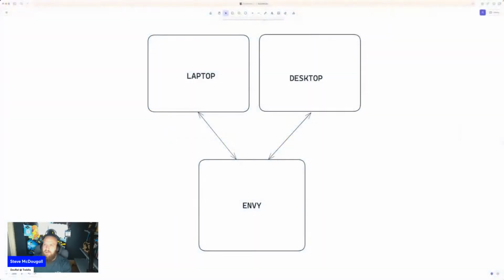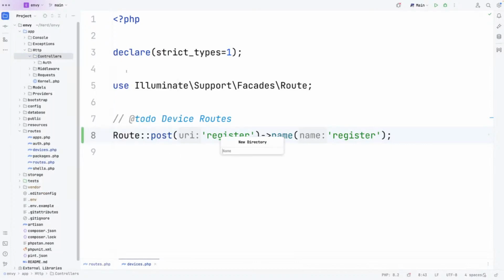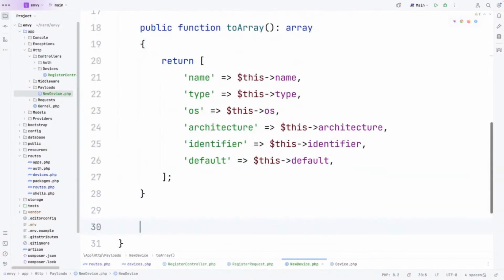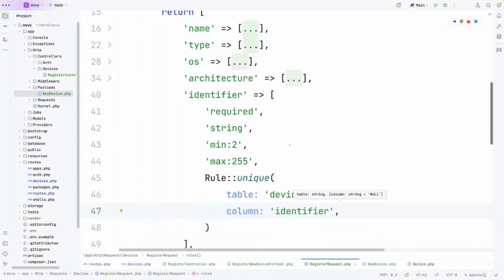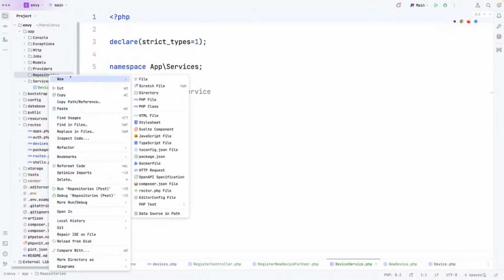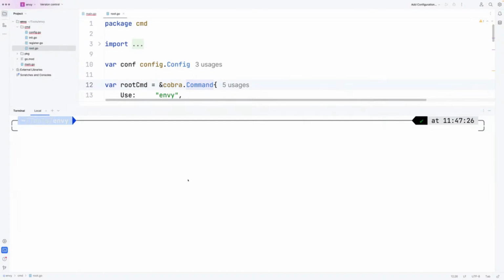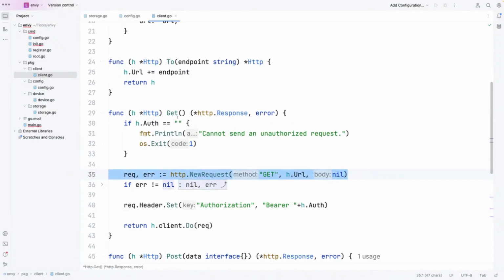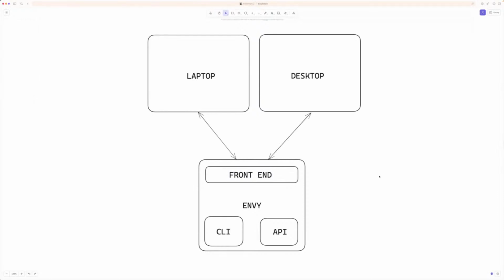Let's Build some Developer Tools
Join me as we start building some Developer Tools to make our lives that little bit easier. This will involve a Laravel API, as well as a CLI application ... This should be a lot of fun!

I have recently joined the team at Trebble where I am part of their DevRel team to help them promote and share their API mission control platform.

You can join the Treblle discord using the following link, where I spend a lot of my working day or the telegram group, which is more of an insider program to get the inside scoop